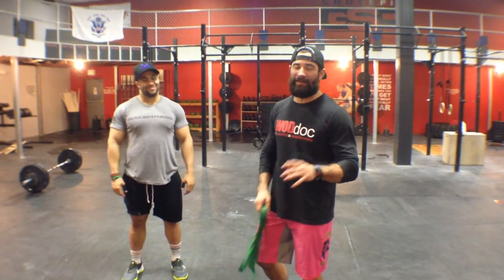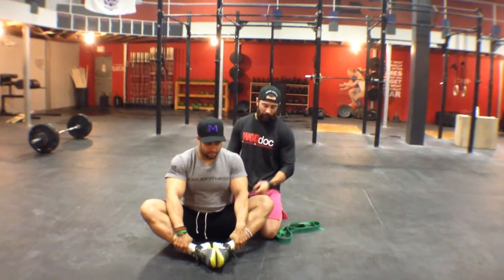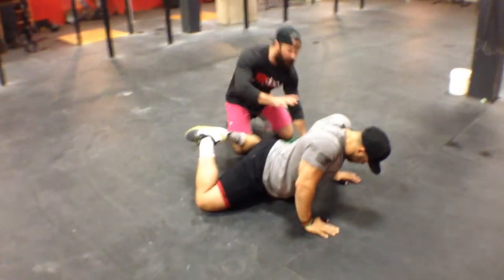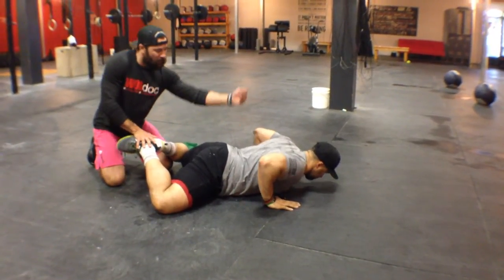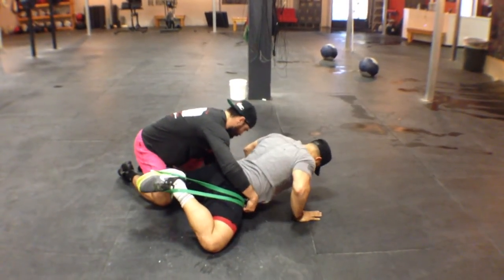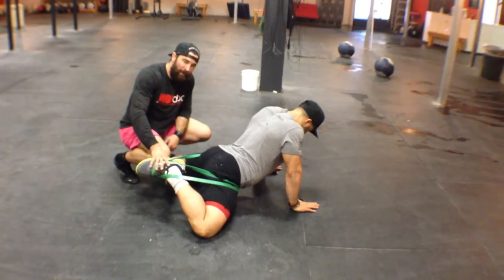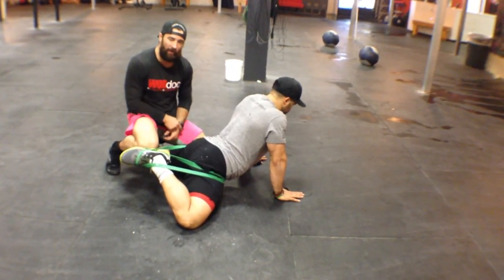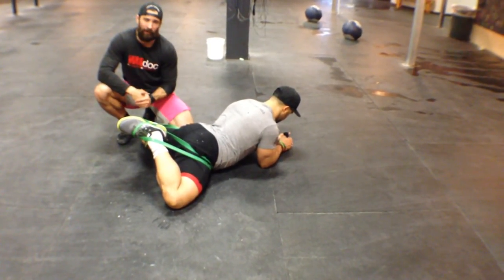WODdoc Project365 Episode 237: Band Assisted Active Frog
See this episode and others with full post including additional information